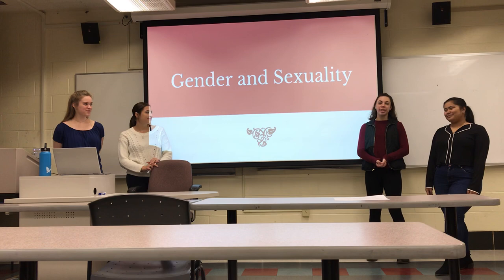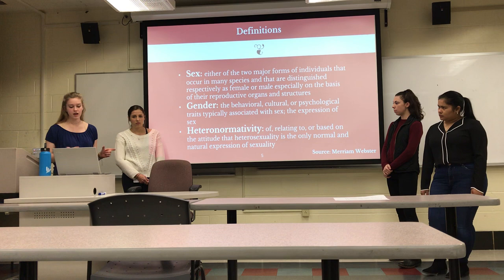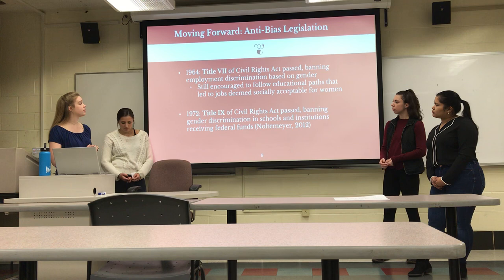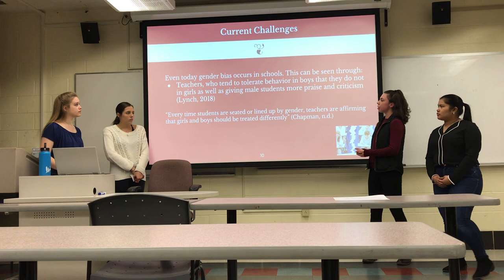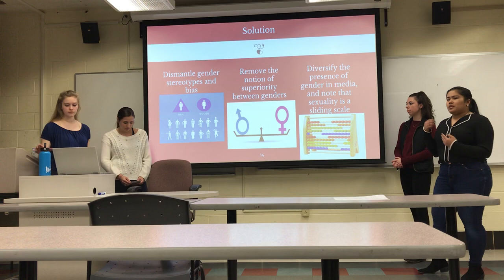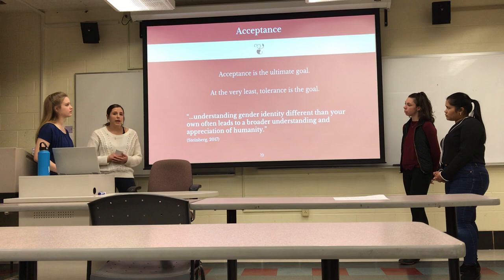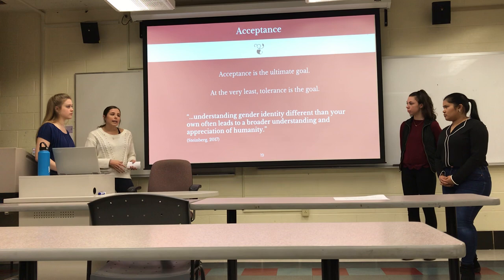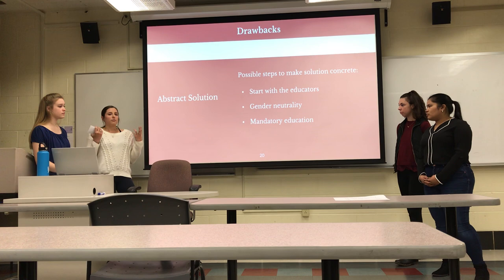Group 4: Gender and Sexuality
Members: Katherine, Ashleigh, Abigail, and Monique